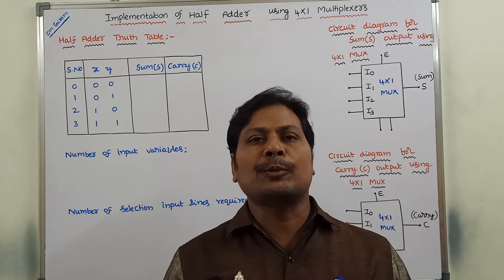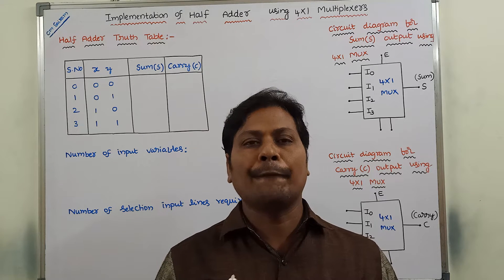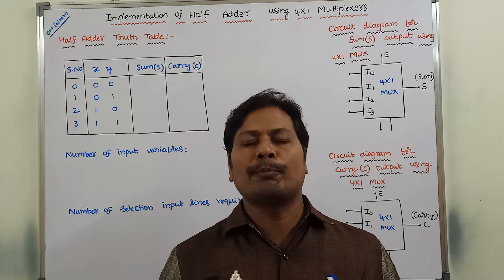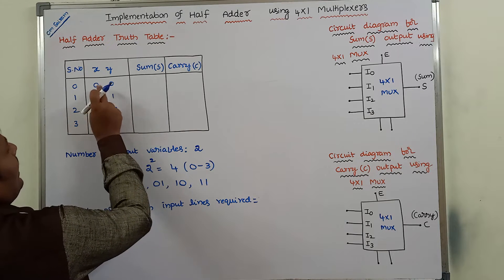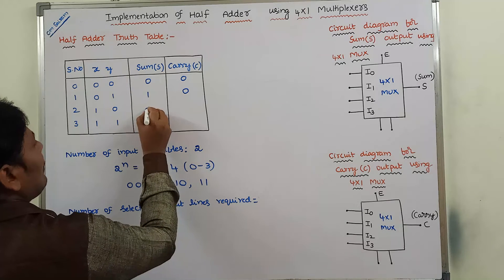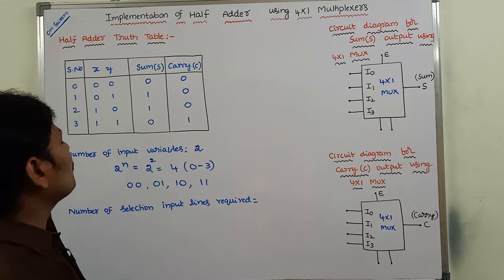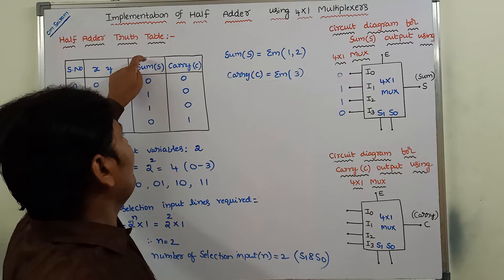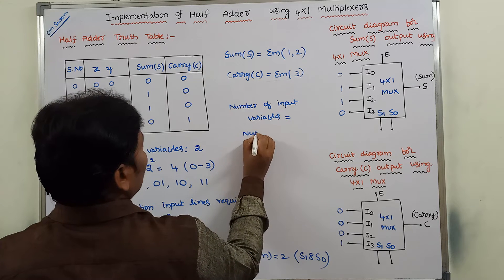Half Adder Implementation using 4 to 1 Multiplexer || Half adder using 4x1 Multiplexer | STLD | DLD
1-Bit Half Adder using Multiplexer
STLD
DLD
Digital Electronics

Following points are covered in this video:

1. Half Adder Truth Table
2. Half Adder
3. 4 to 1 Multiplexer
4. Half Adder Implementation using 4 to 1 Multiplexer